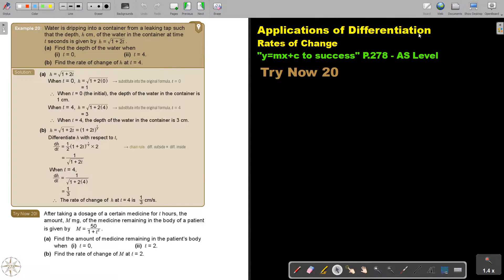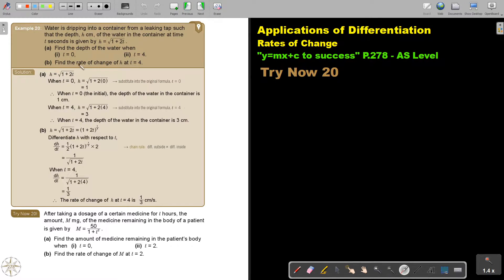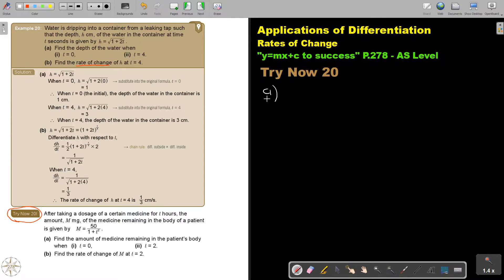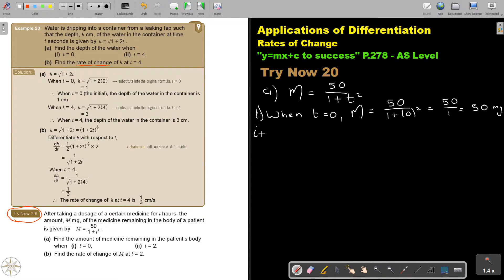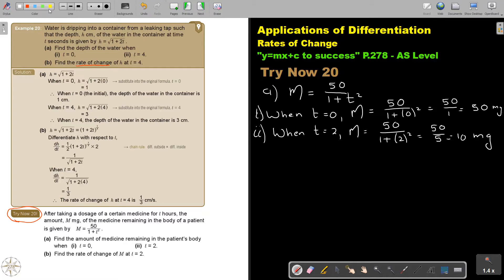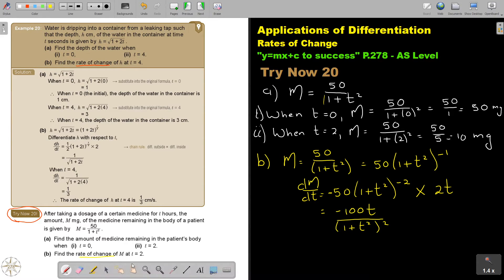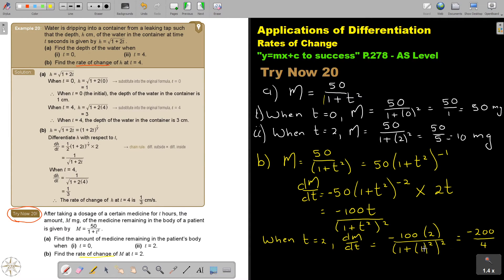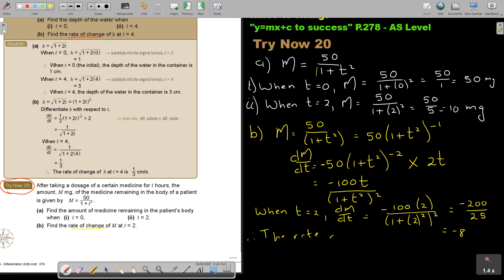6 20 Applications of Differentiation Rates of Change part 2